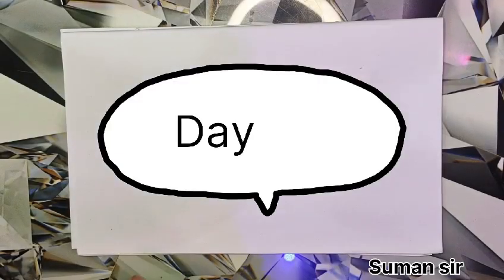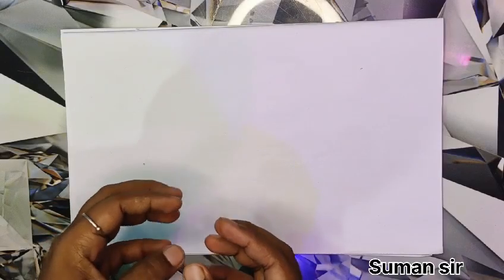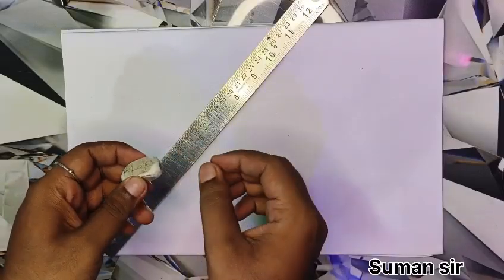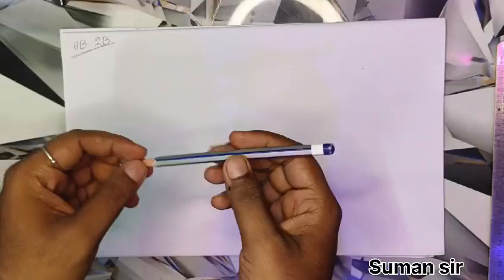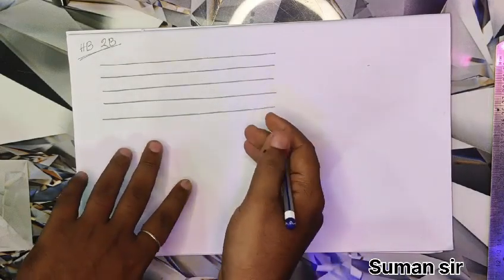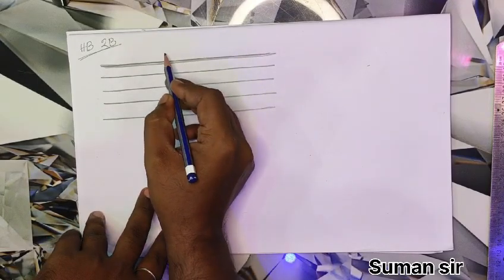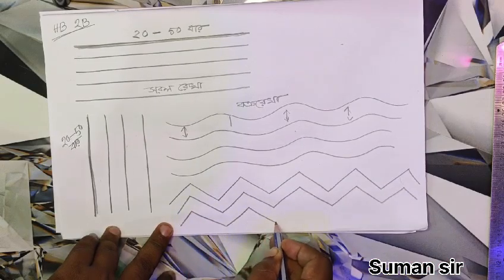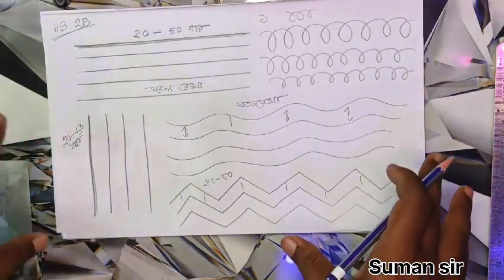FIRST DAY DRAWING CLASS ✍️Drawing class lesson _1✍️drawing class first day. suman jana art gallery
Hi students,

               Drawing class. 1st day   free hand line